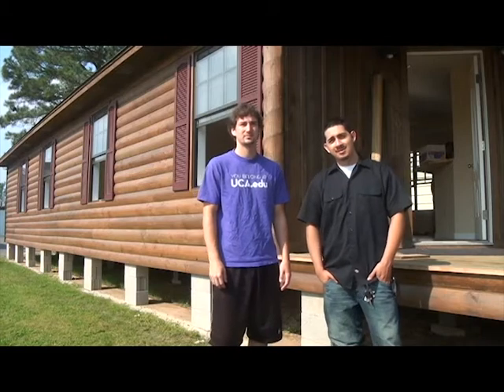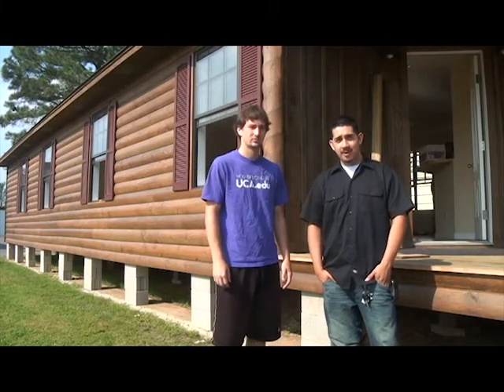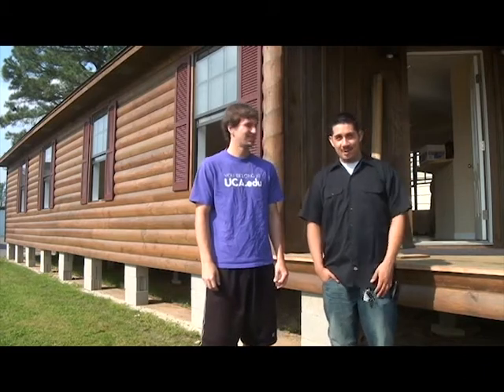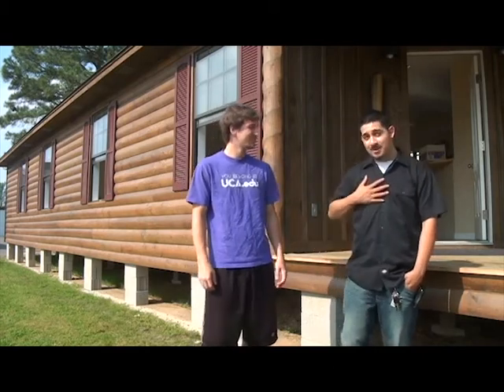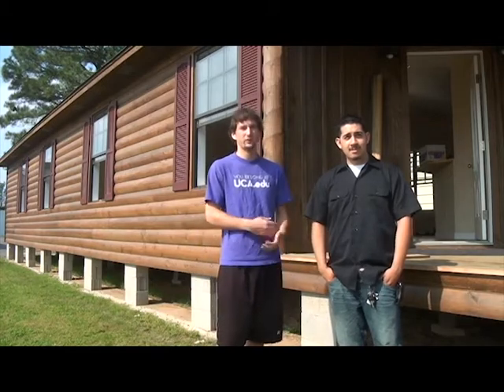Conway High School House Construction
Students at Conway High School in Arkansas discuss home construction.